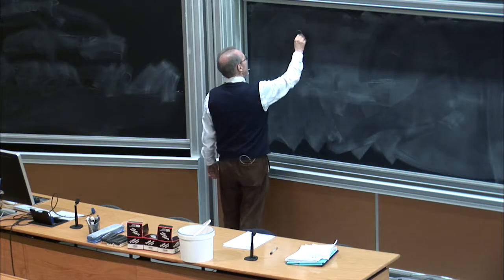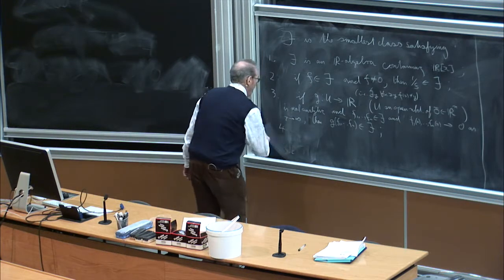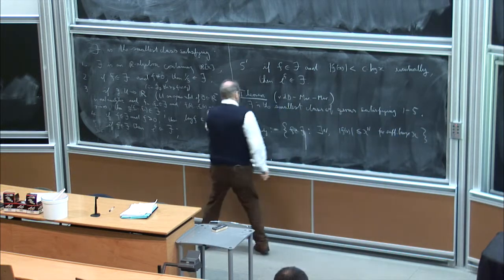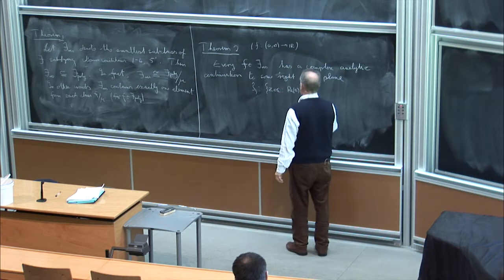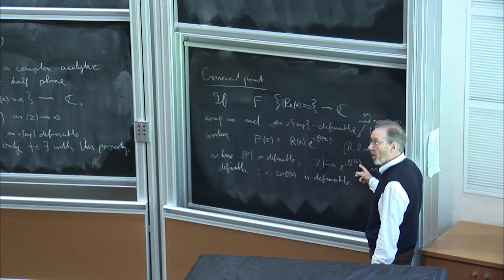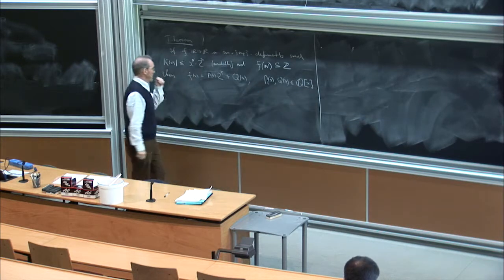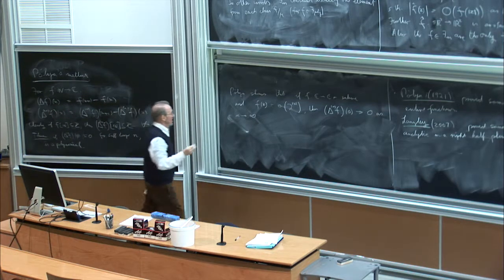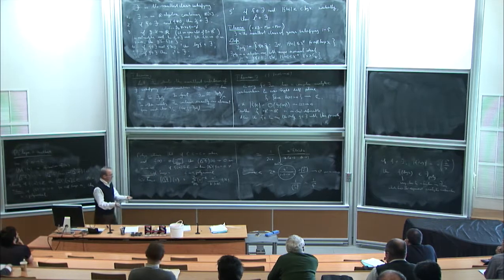Alex Wilkie: On complex continuations of functions definable in ℝan,exp with a diophantine [...]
Diophantine properties of subsets of ℝn definable in an o-minimal expansion of the ordered field of real numbers have been much studied over the last few years and several applications to purely number theoretic problems have been made. One line of inquiry attempts to characterise the set of definable functions f:ℝ→ℝ having the property that f(ℕ)⊂ℕ. For example, a result of Thomas, Jones and myself shows that if the structure under consideration is ℝexp (the real field expanded by the exponential function) and if, for all positive r,f(x) eventually grows more slowly than exp(xr), then f is necessarily a polynomial with rational coefficients. In this talk I shall improve this result in two directions. Firstly, I take the structure to be ℝan,exp (the expansion of ℝexp by all real analytic functions defined on compact balls in ℝn) and secondly, I allow the growth rate to be xN⋅2x for arbitrary (fixed) N. The conclusion is that f(x)=p(x)⋅2x+q(x) for sufficiently large x, where p and q are polynomials with rational coefficients. [...]

Recording during the thematic meeting: "Real singularities and applications" the February 18, 2015 at the Centre International de Rencontres Mathématiques (Marseille, France)